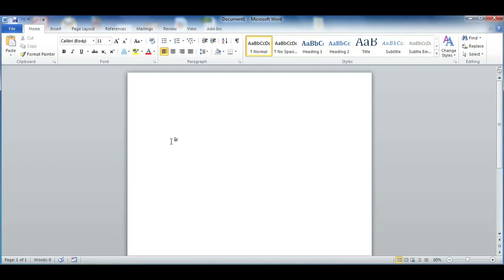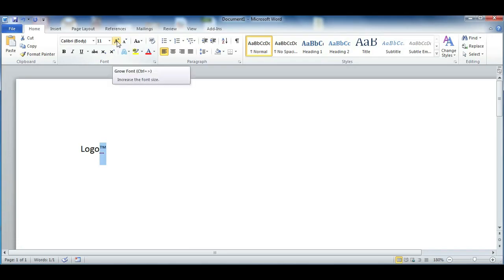How to Make the Trademark Symbol Small in Word in Vista : Computer Programming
Making the trademark symbol smaller in text is something you can accomplish in just a few seconds using Microsoft Word. Make the trademark symbol smaller in Microsoft Word in Vista with help from a well-versed app designer and Web developer in this free video clip.

Series Description: Successful computer programming on a Windows computer may not necessarily be difficult, but it will be time-consuming. Get tips on PC and Windows programming with help from a well-versed app designer and Web developer in this free video series.